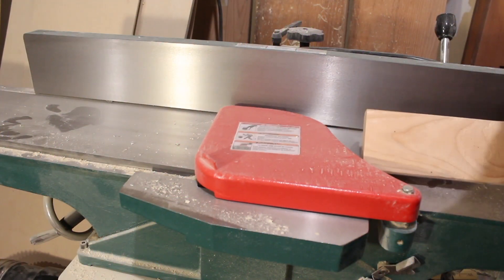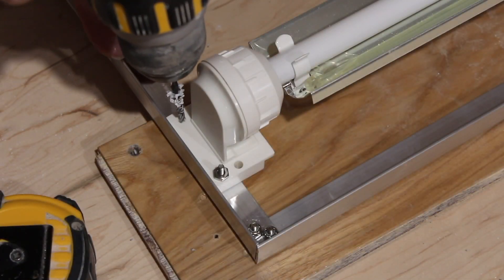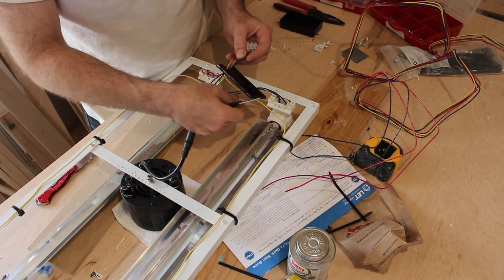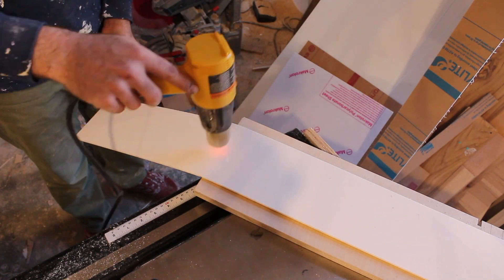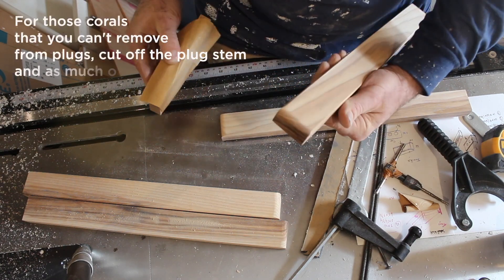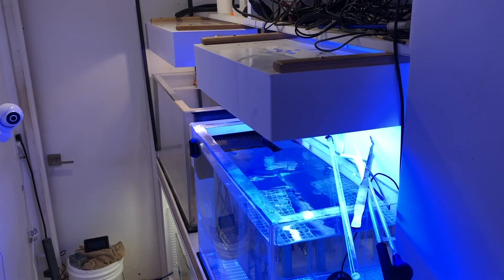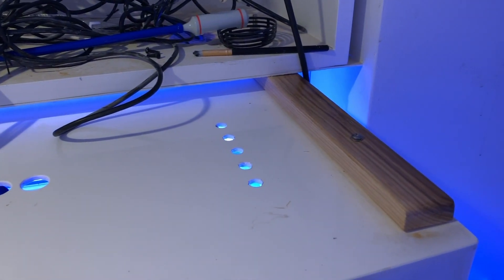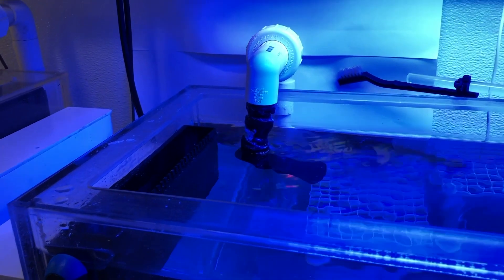EP. 7 | Build Series: Quarantine System Part 2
Finishing the QT systems, and a little about coral quarantining.